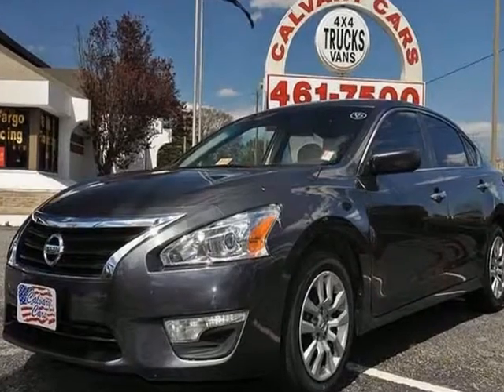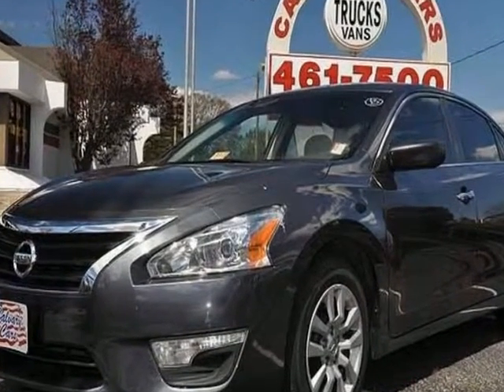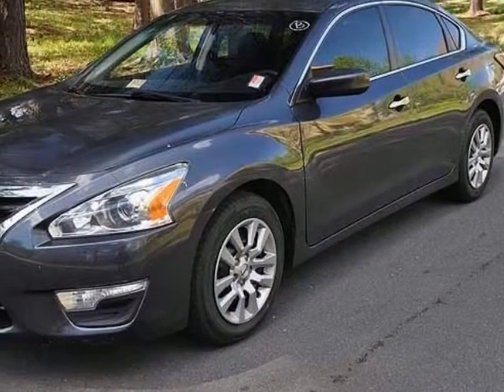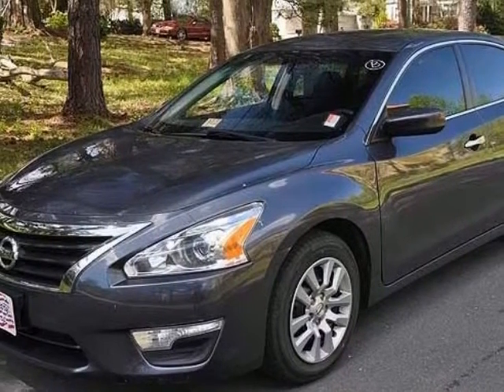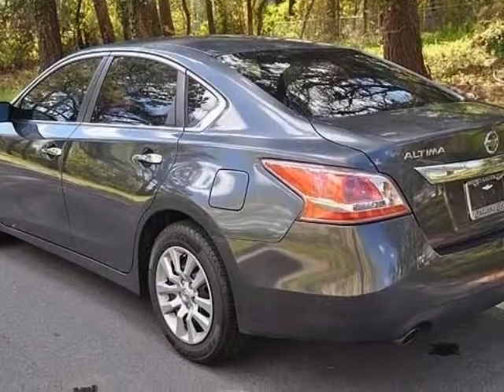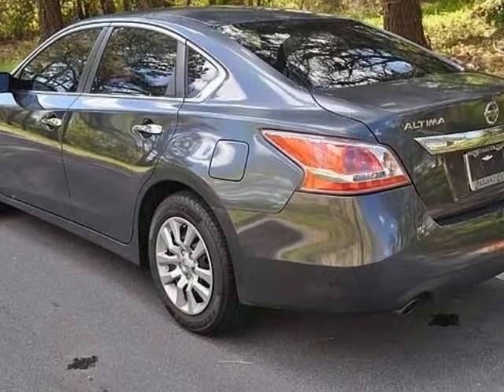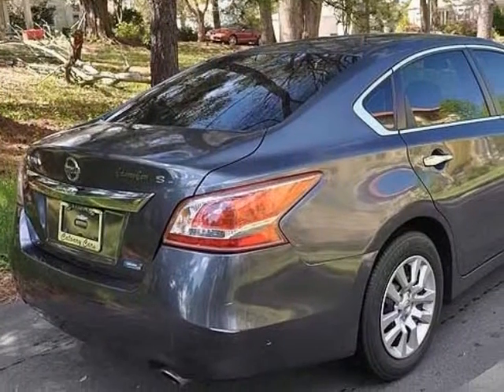2013 Nissan Altima 4dr Sdn I4 2.5 S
2013 Nissan Altima 4 Door Sedan I4 2.5 S
Stock Number: 3093Z
VIN: 1N4AL3AP6DC230676

We think you will love this CERTIFIED PRE-OWNED 2013 Nissan Altima 4 Door Sedan I4 2.5 S which has 41371 miles.